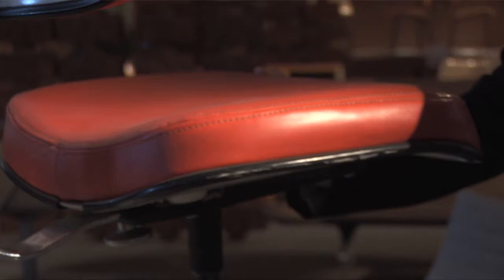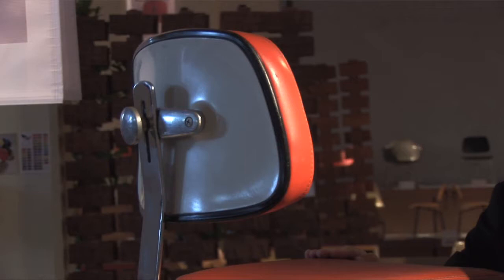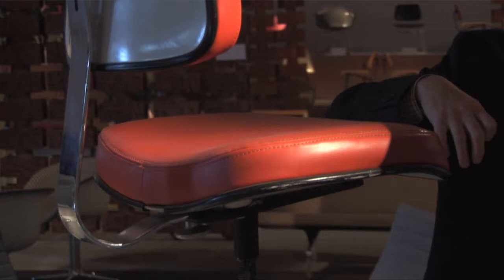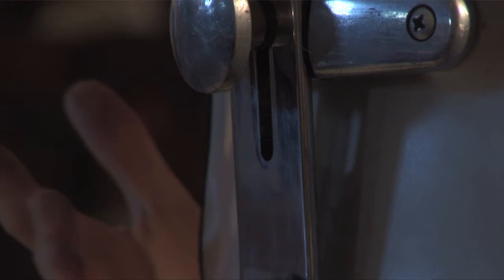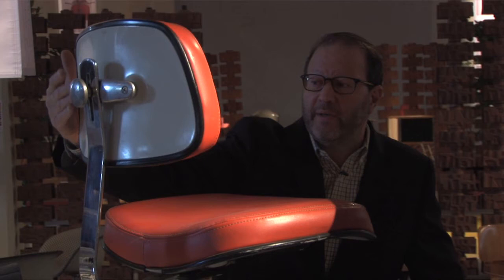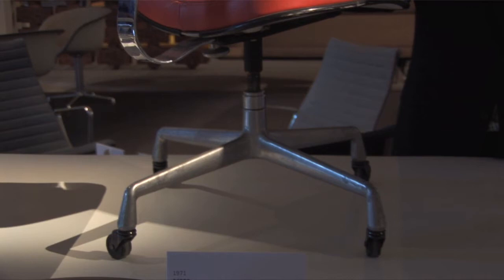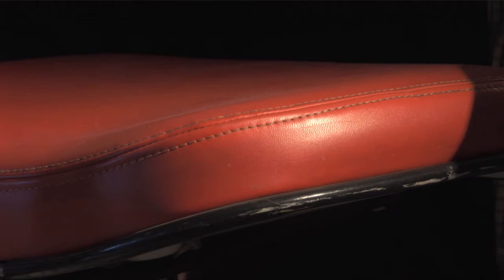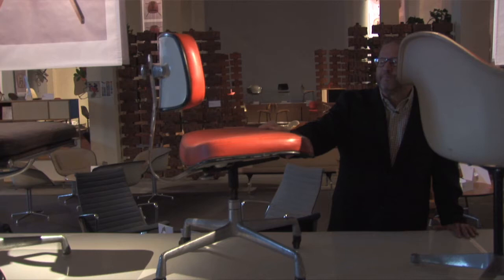Examining a Herman Miller Eames fiberglass chair of 1972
Daniel Ostroff, producer and editor of the new Eames Office talks about a later Eames plastic chair by Herman Miller featured in the GETTY PACIFIC STANDARD TIME exhibition, COLLECTING EAMES THE JF CHEN COLLECTION, 941 N. Highland Avenue, Los Angeles, CA Open to the public October 3, 2011 to January 14, 2012, please call